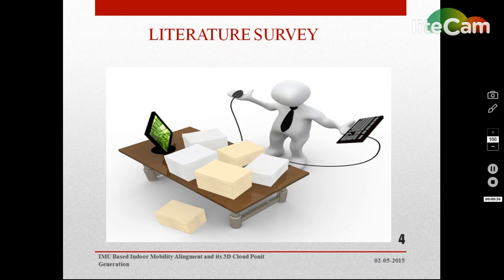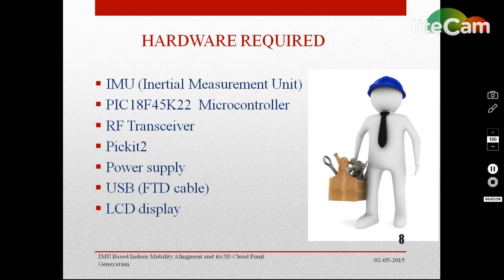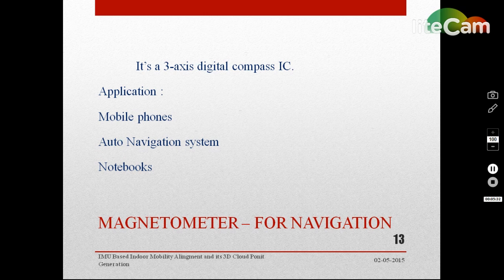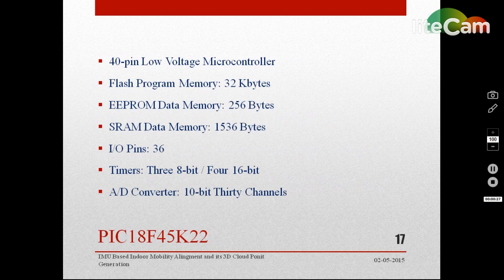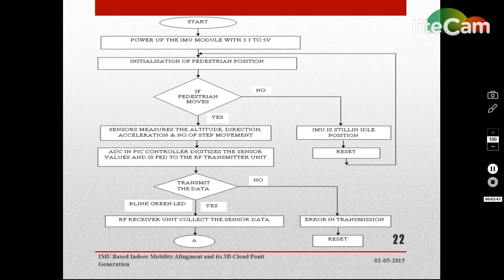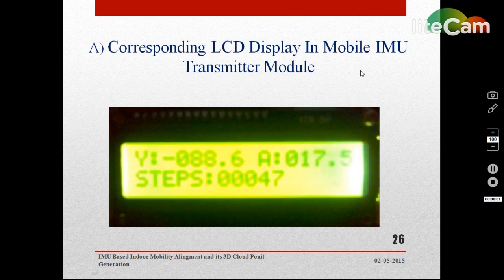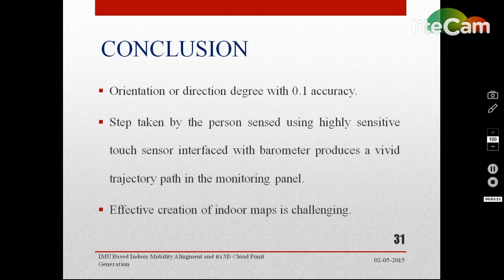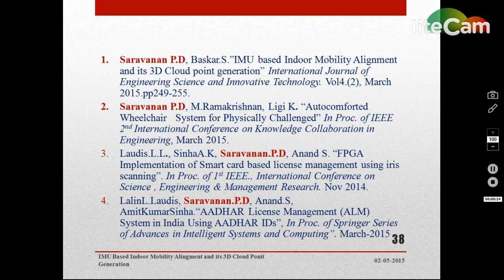Vel Tech University | Project Presentation | Saravanan PD | M.Tech | Embedded System Technology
Vel Tech University | Project Presentation | Vtp 1282 | M.Tech | Embedded System Technology | Saravanan PD

"IMU Based Indoor Mobility Alignment and its 3D Cloud Point Generation"

Saravanan PD (VTP 1282)
M.Tech - Embedded System Technology.,
School of Electrical and Electronics Engineering.
Vel Tech Dr.RR and Dr.SR Technical University, Chennai, India

This project was completed under the esteemed guidance of
Dr.S.Baskar.(Vel Tech University)

Citation Details :

Saravanan P.D, Baskar.S."IMU based Indoor Mobility Alignment and its 3D Cloud point
generation",International Journal of Engineering Science and Innovative Technology.
Vol4.(2), pp-249-255,May 2015.